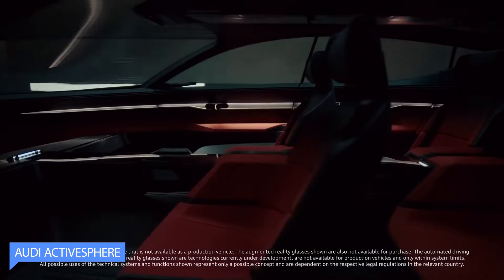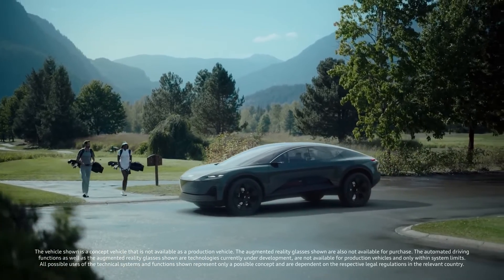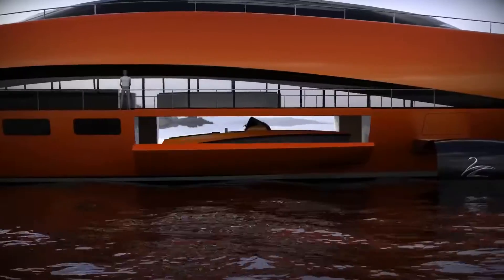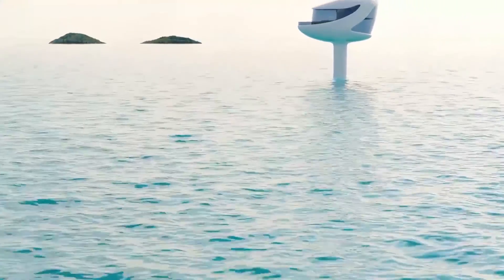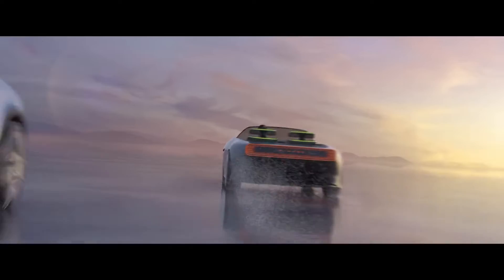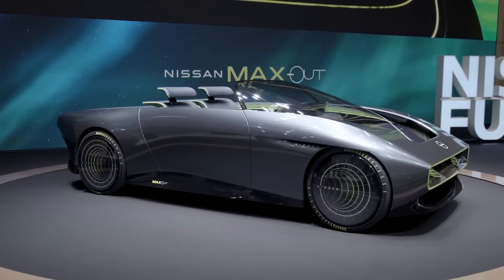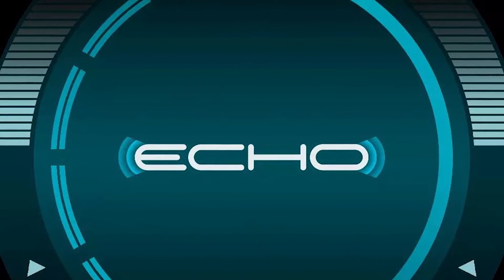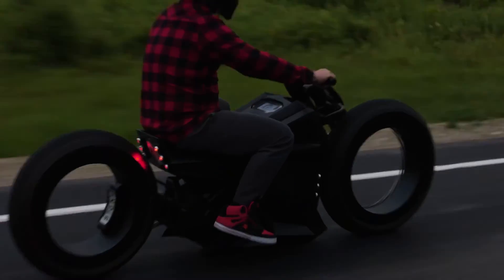Crazy Concepts That Will Blow Your Mind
In an era of rapid technological advancements, envisioning the future becomes an exhilarating exercise. The relentless pursuit of innovation and human ingenuity continually pushes the boundaries of what we thought was possible.

5. Echo